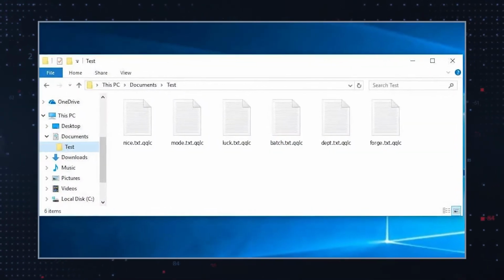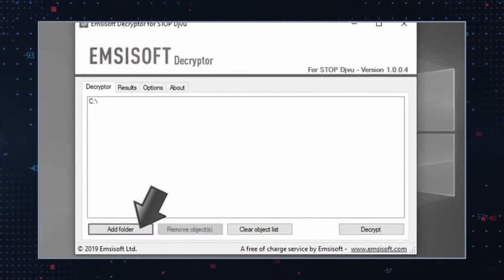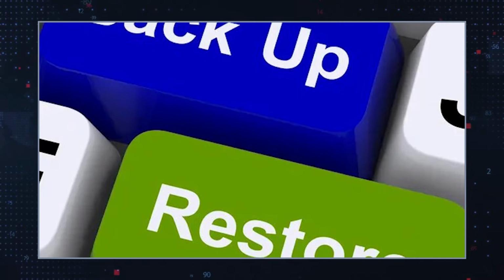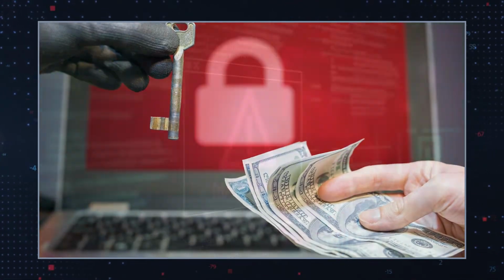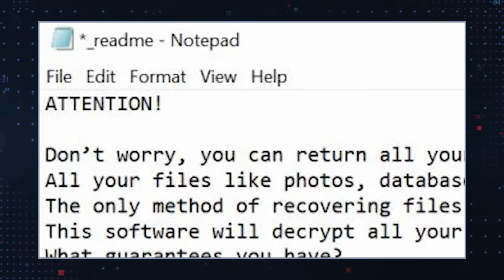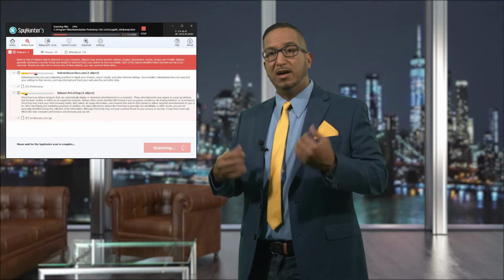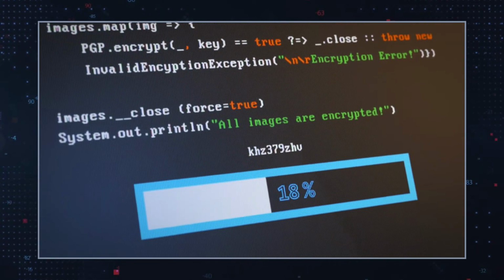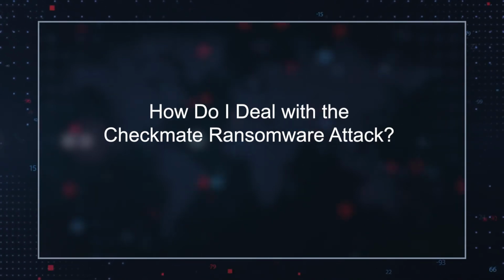TWIM Ep117: QQLC, QQMT, & Checkmate Ransomware Proliferate to Encrypt Data and Seek Ransom Payments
QQLC and QQMT Ransomware Join the STOP/DJVU Ransomware Family.

Checkmate Ransomware Utilizes Military-Grade Cryptographic Algorithms to Lock Files.

0:00 Intro
1:12 QQLC Ransomware
3:33 QQMT Ransomware
5:48 Checkmate Ransomware
7:51 How To Protect Your Computer from and Remove Browser Hijackers, Adware, Ransomware, Potentially Unwanted Programs, and Malware?

QQLC Ransomware is a file-encrypting infection that has joined the STOP/Djvu Ransomware family. It targets important file types that include documents, videos, databases, and photos. After it has been launched, the encryption algorithm will not affect system files. This is because the hackers need your system to work so you could transfer the ransom payment.

Files encrypted by QQLCRansomware receive the telltale '.QQLC’ extension at the end of their names, and victims will soon find a ransom note left by the hackers on their desktop.

QQMT Ransomware is yet another member of the constantly growing STOP/Djvu Ransomware family. Like other related variants, it infects computers and then locks users' files, including documents, music, pictures, video files, and others.

Once the encryption is complete, the cybercriminals behind QQMT Ransomware demand a ransom for a decryptor that would supposedly help you regain access to your data. If your computer has been infected with QQMTRansomware, you should disconnect any other devices from the compromised machine to prevent further spread of the ransomware.

Cybercriminals are getting greedier every day, and if you want to see evidence of that, look no further than the ridiculously high ransom demand by CheckmateRansomware. The hackers behind this ransomware strain want to be paid a whopping $15,000 in order to decrypt your files.

If you periodically install applications from misleading and/or potentially unreliable third-party sources like torrent sites, you may unknowingly install malware like Checkmate Ransomware on your computer.